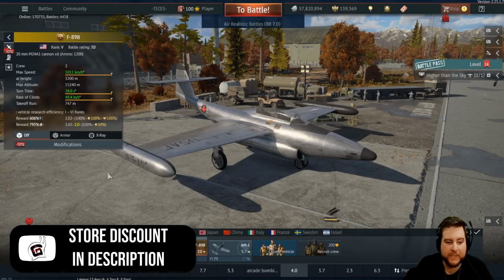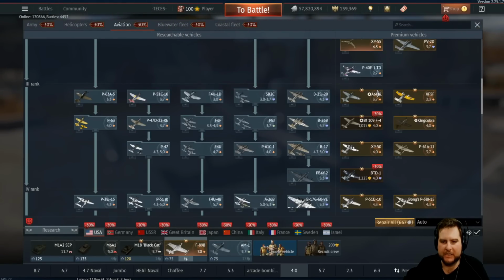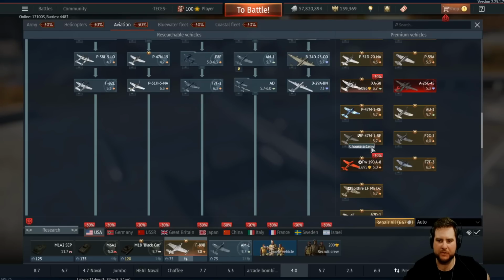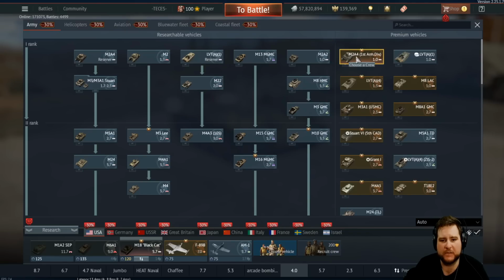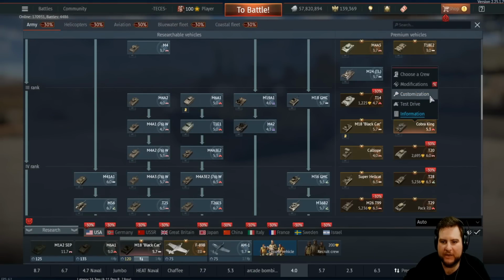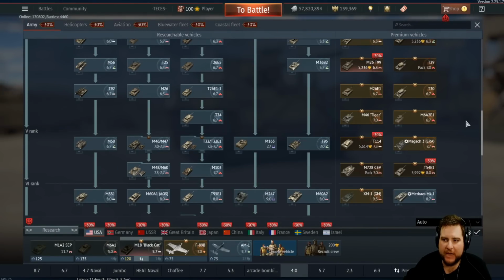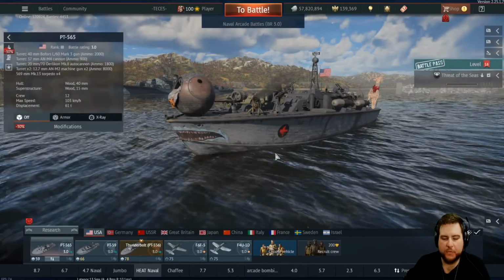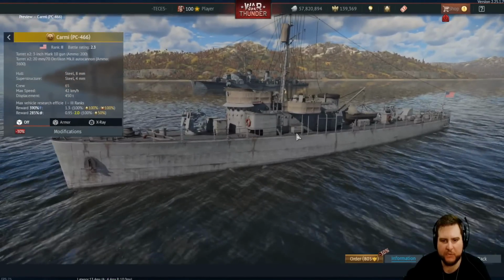USA Picks - GE Discounts - May 2023 Sale - War Thunder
Chapters :
0:00 Airplanes
12:13 Ground
24:09 Naval